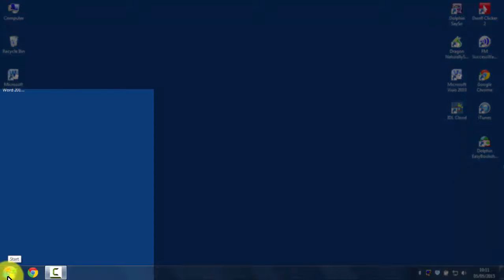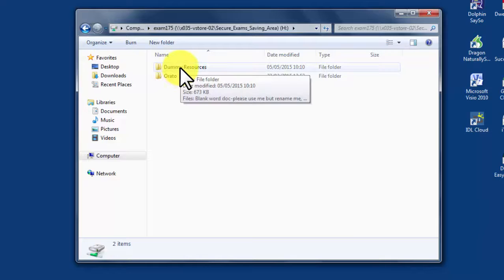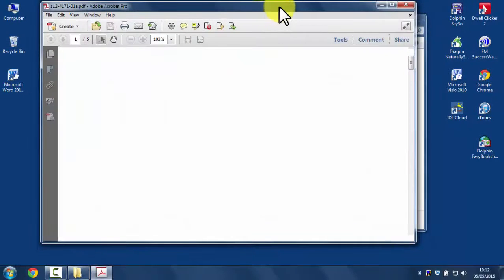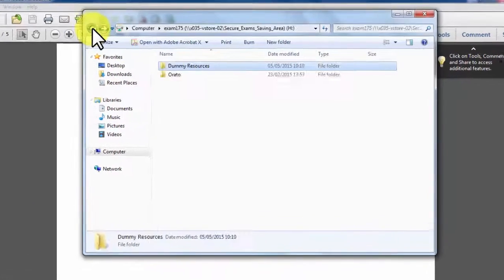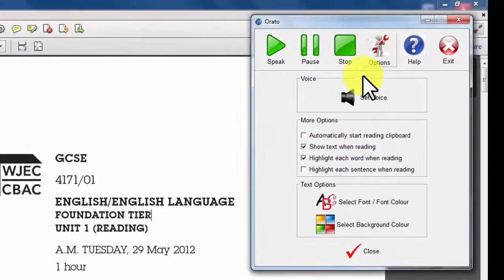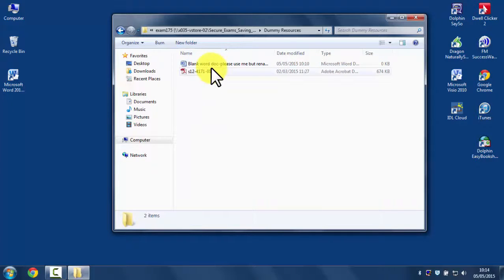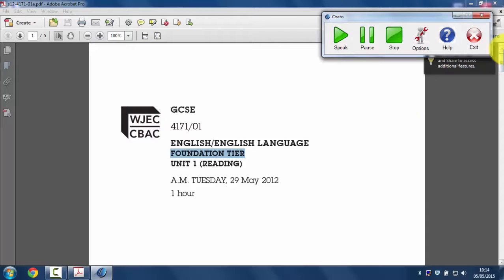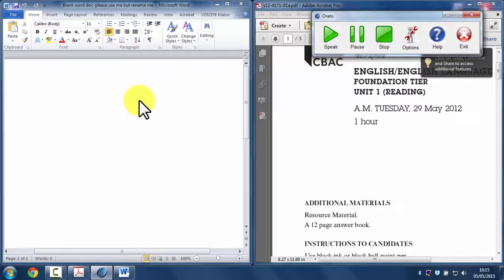Text To Speech Tools What's available - Using Orato In Exams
Training video for ESW's and invigilators working with students who use computer reader software as part of their exam access arrangements.

Draft Resource. This video is a work in progress and does not represent a complete piece of work.